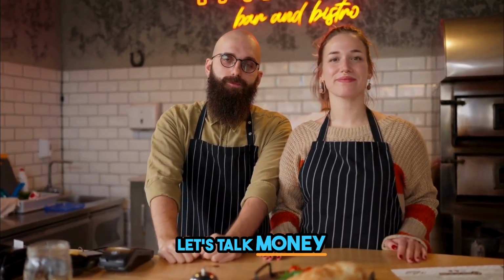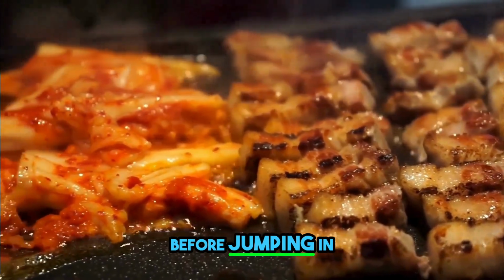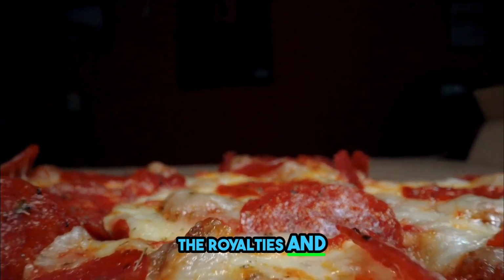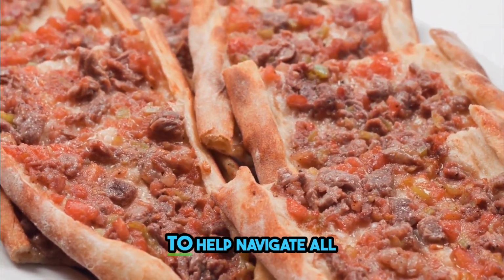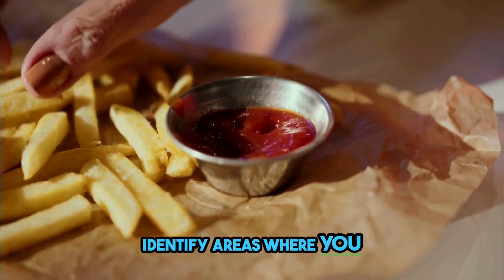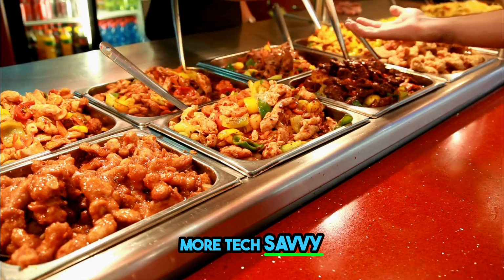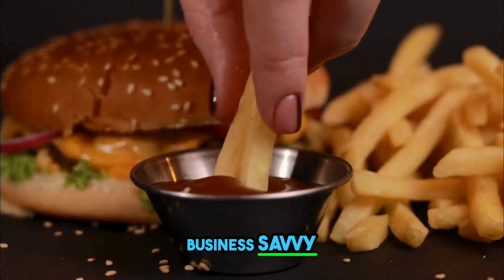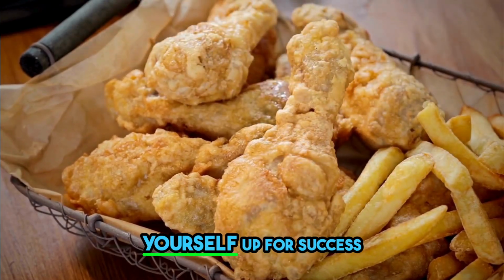How much does it cost to open a fast food franchise in UK?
Are you curious about fast-food franchise costs in the UK and what it really takes to get started? In this video, we’ll break down everything you need to know about opening a fast-food franchise and navigating the fast-food industry UK scene. From franchise fees explained to ongoing operating expenses, we’ll guide you step-by-step through each crucial cost, ensuring you have a clear picture of where your franchise startup capital is going—and why.

Before launching any venture, you’ll want a solid fast-food business plan in place that outlines both your short-term and long-term strategies. We’ll discuss the franchise financing options available, including loans, investor partnerships, and even crowdfunding, so you can determine the best way to secure the funds you need. Since fast-food brand recognition can significantly boost your customer base, we’ll talk about how partnering with well-known names justifies franchise royalty fees and enhances your brand visibility.

Of course, success doesn’t solely hinge on funding; knowing franchise success tips and calculating a realistic return on investment (ROI) are equally important. We’ll explore how UK food licensing regulations factor into your setup costs and highlight the most common fast-food legal requirements you’ll face. By staying compliant within the quick-service restaurant industry, you minimize risks and stay focused on growth. We’ll also share insights on franchise market trends, helping you decide which brands or cuisine styles resonate with current consumer demands.

Next, we’ll dive into the importance of franchise training programs, showing how they prepare you for day-to-day operations, employee management, and customer service standards. You’ll also learn how equipment and supply costs can impact your budget and how to keep them under control. Plus, we’ll demonstrate how mastering fast-food marketing strategies can drive sales, build loyalty, and ensure your venture thrives in a competitive marketplace.

By the end of this video, you’ll have the knowledge and confidence to decide if a UK fast-food franchise is right for you, and you’ll understand exactly how to run a franchise from the ground up. Whether you’re a budding entrepreneur or looking to expand your investment portfolio, this guide will help you make informed decisions about opening a fast-food franchise that stands out in the bustling British market.